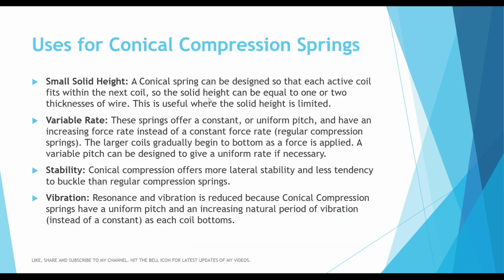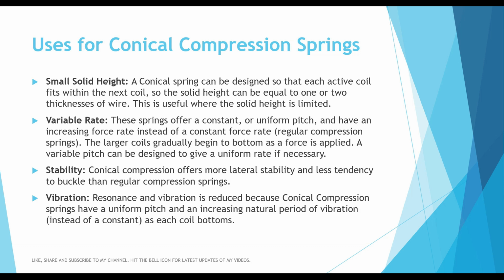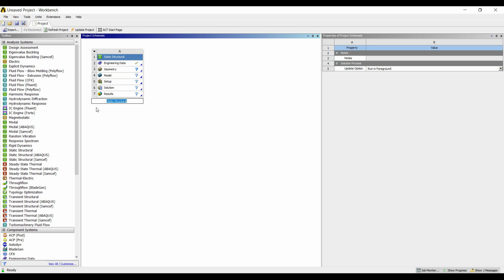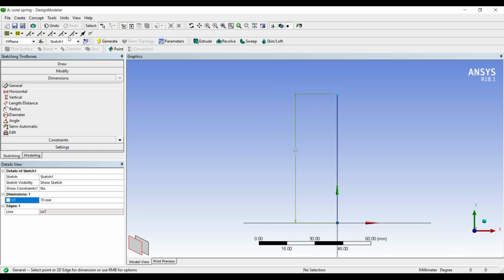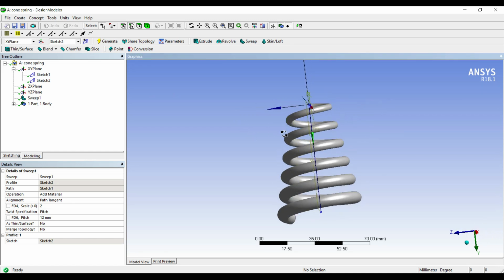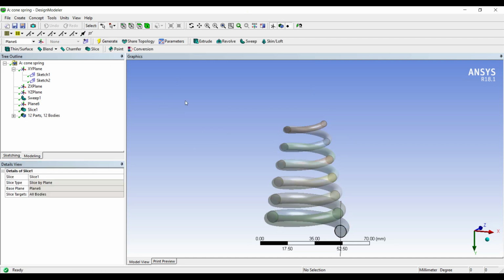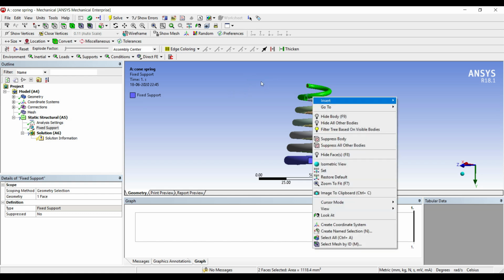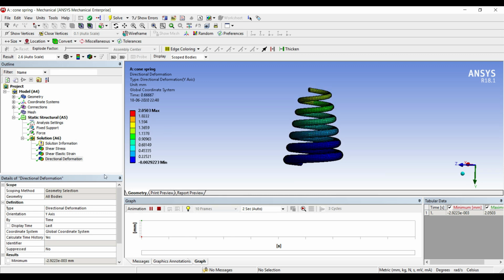Helical Coil Conical Spring Analysis I Static Structural I ANSYS Workbench I Basic Tutorials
This video is on analysis of helical conical spring subjected to compressive load using static structural module of ANSYS Workbench. This problem is of machine design subject.